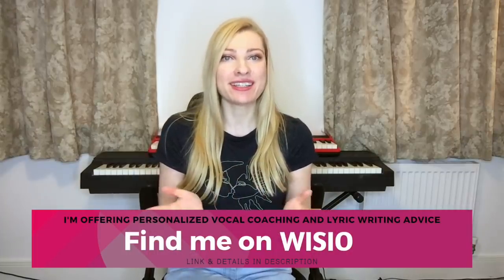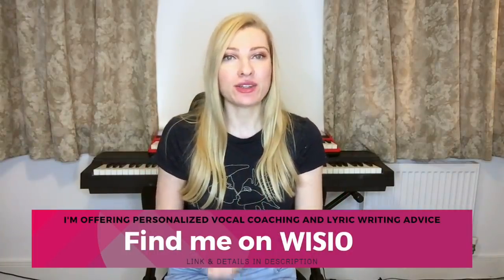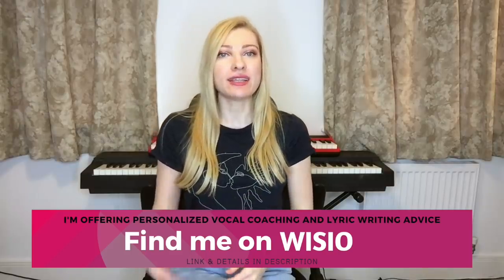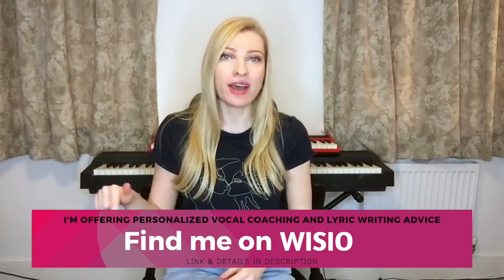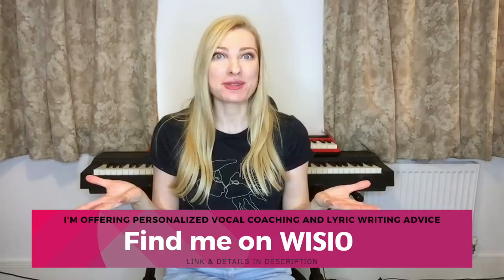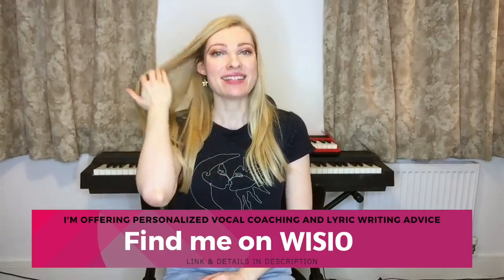Vocal Coach/Musician Reacts: BILLIE EILISH No Time To Die Live At the Brits 2020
Billie live at the Brits performing her Bond Theme No Time To Die and I have to say, I am impressed...although it's not my favourite Billie Eilish song, I think it's a good fit for James Bond. What do you think?

Come on over to my Wisio page where I can help YOU sing and answer any questions you might have for me: